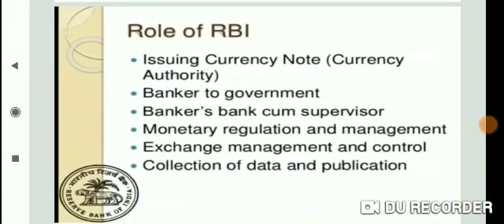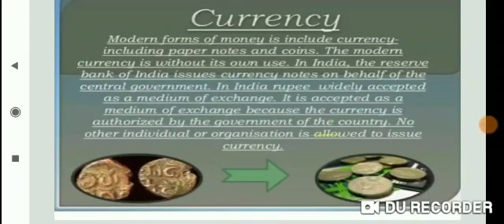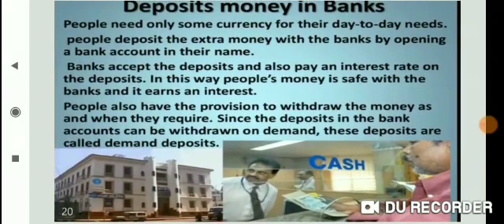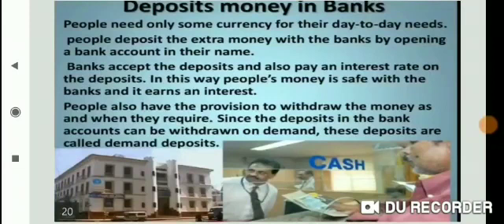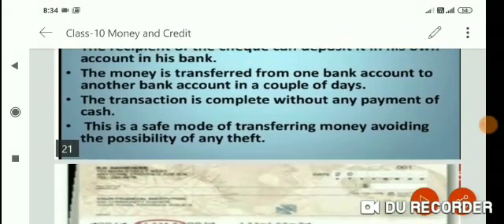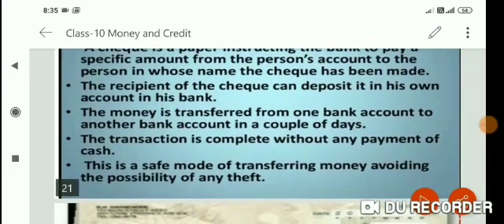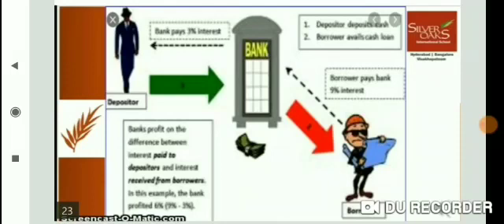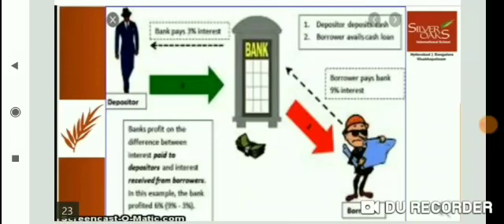X Social Science money and credit by NIDHI LAL